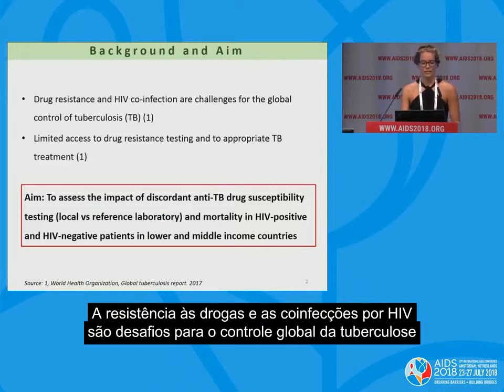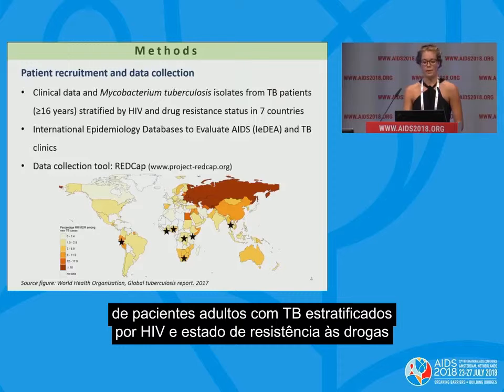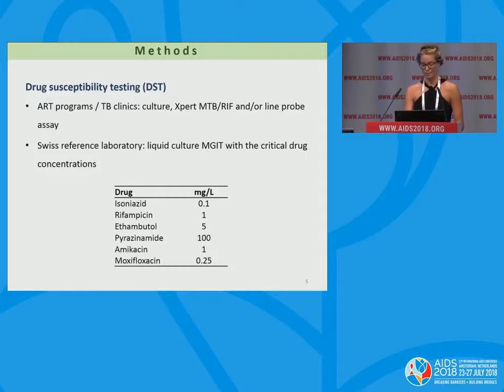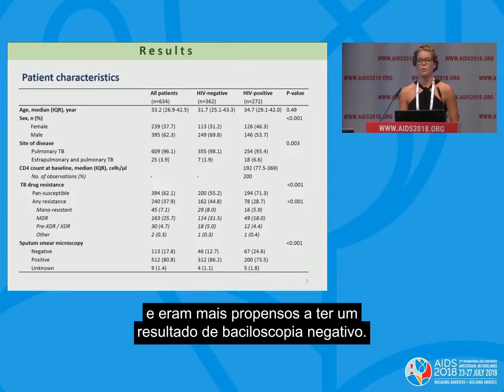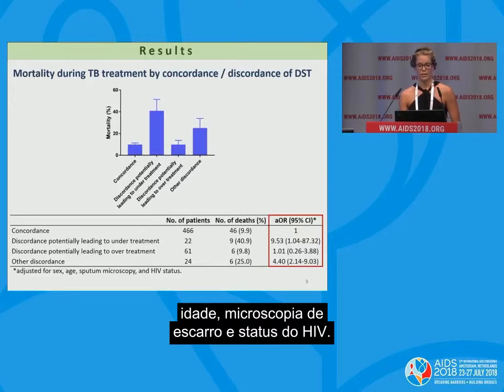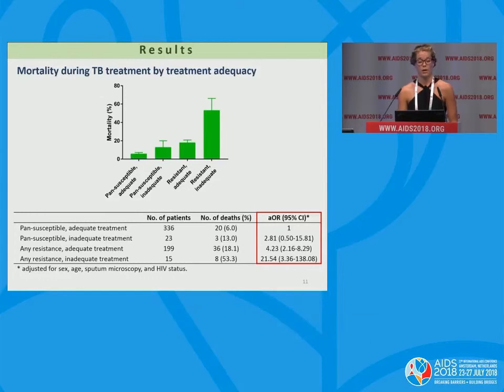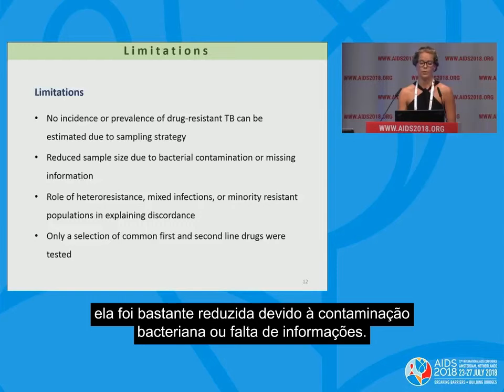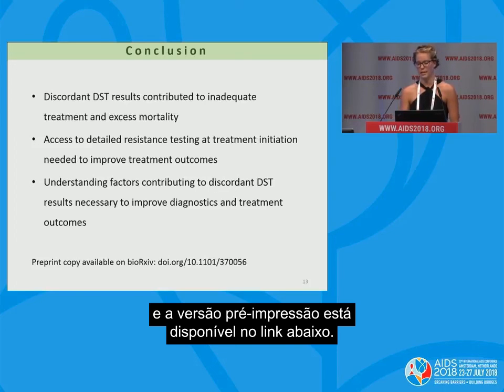Teste de susceptibilidade a medicamentos em pacientes de países com alta incidência de TB